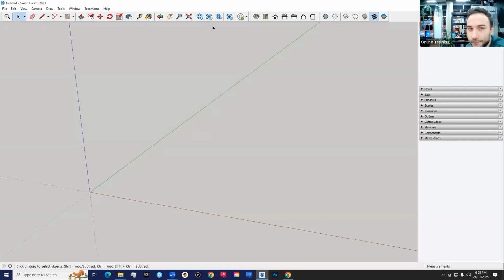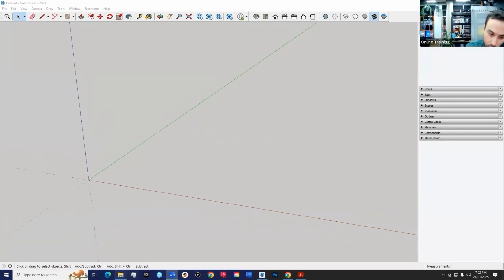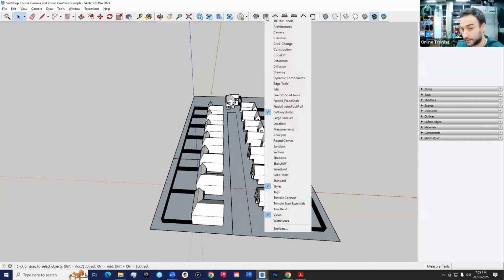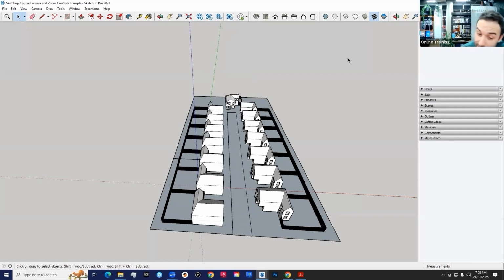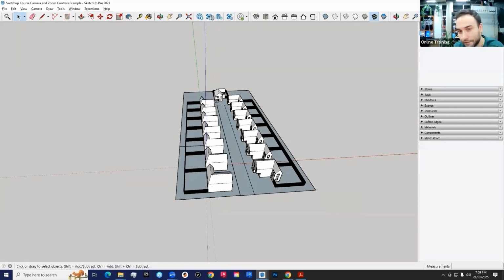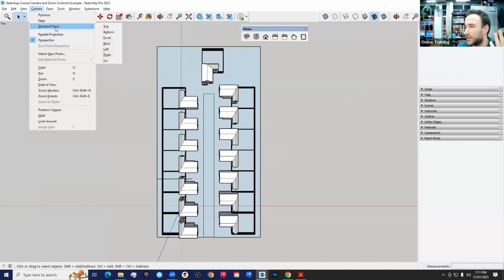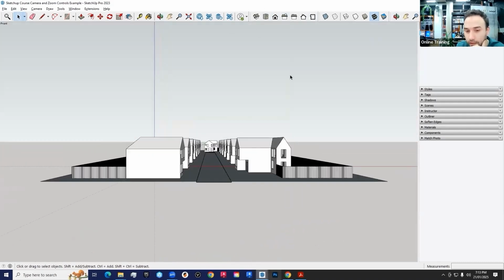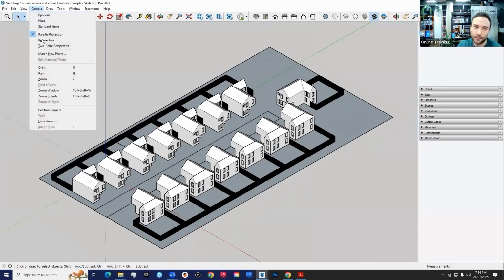Course Introduction: Sketchup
Liam takes you through the basics of Sketchup in this snippet of the introduction unit.